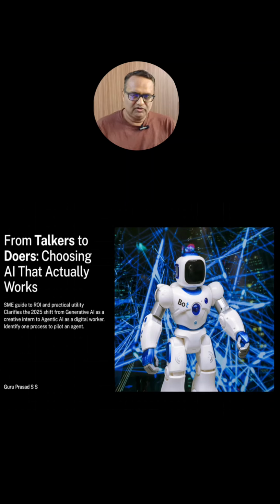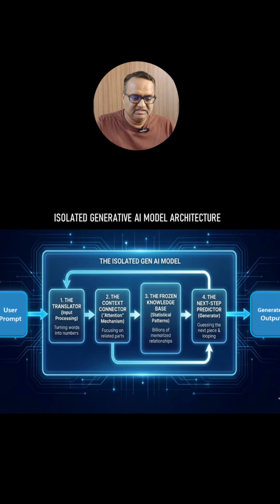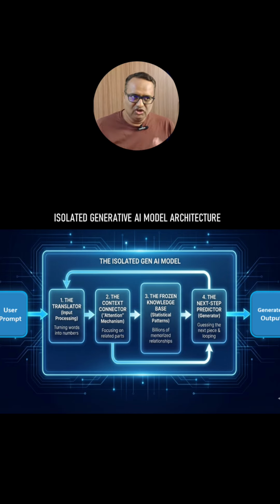How Gen AI Works (In Simple Terms)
Ever wondered how Generative AI actually works?

In this video, we break down:
What Generative AI really is
How AI understands human language
How models generate responses instead of “searching answers”
Why GenAI feels intelligent — but works on probabilities

This is a simple, no-jargon explanation designed for beginners, professionals, and anyone curious about AI.

Perfect if you’re:

New to AI 🤖
Using tools like ChatGPT
Trying to understand how AI “thinks”

📌 This is the foundation of modern AI — before agents, automation, and workflows.

👋 About Me

I’m Guru Prasad S S, a technology and business transformation consultant helping organizations adopt AI and digital technologies with clarity and confidence. I work closely with leadership teams to move beyond hype and focus on practical, value-driven AI and transformation strategies.

🚀 Services

Through Top Trusted Partner, I help businesses with AI readiness assessments, AI strategy, digital transformation, technology advisory, and enterprise modernization — ensuring technology investments deliver real business outcomes.

📘 Grab Your Copy of the CRM & AI Handbook

Get the complete guide with frameworks, case studies, and actionable steps to help you modernize your CRM using AI.

CRM Managers
Founders / Business Owners
Marketing & Sales Professionals
Customer Experience Teams
Anyone looking to upskill in AI + CRM!

⭐ Why This Handbook Stands Out

It’s a practical playbook packed with:
🔹 Easy-to-understand AI breakdowns
🔹 Industry use cases
🔹 Implementation steps
🔹 Tools & technologies you can use today
🔹 BONUS: Productivity frameworks for CRM professionals

More AI, CRM, and digital transformation insights coming soon!